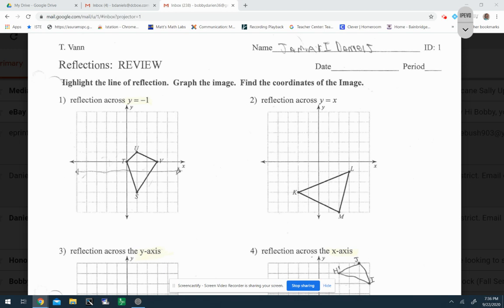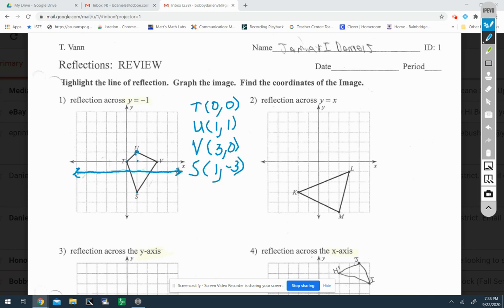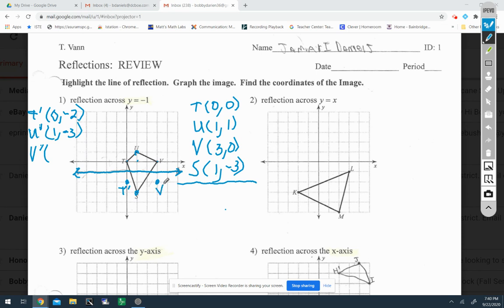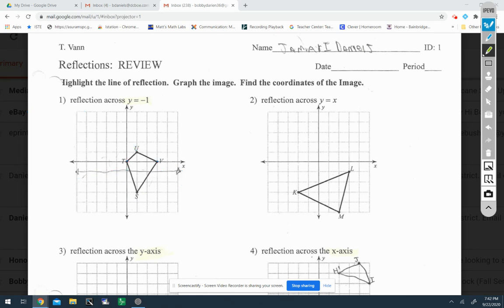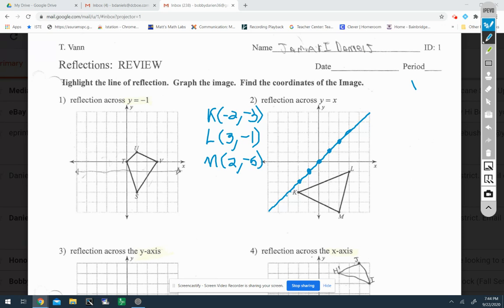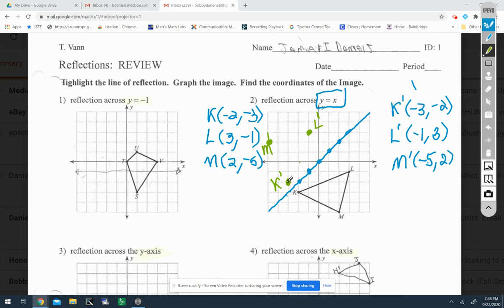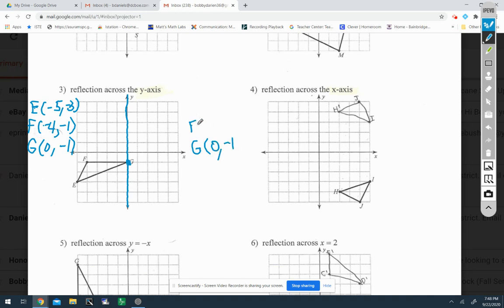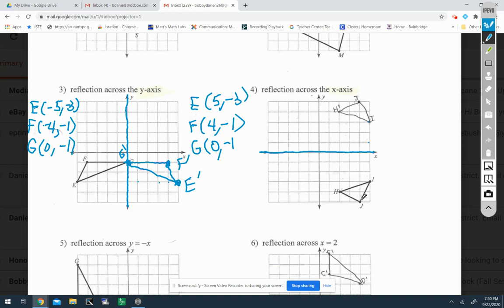homework video: Sep 22, 2020 7:50 PM